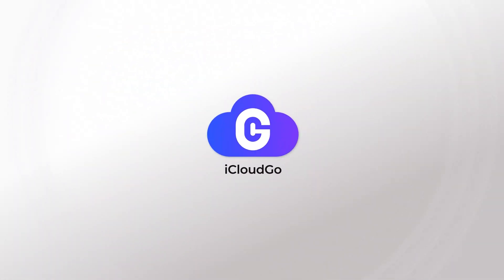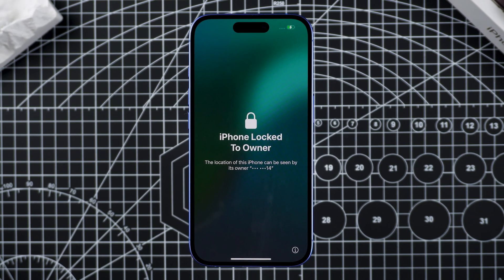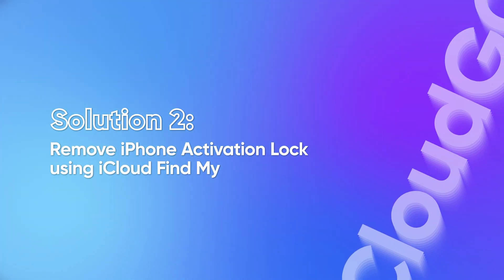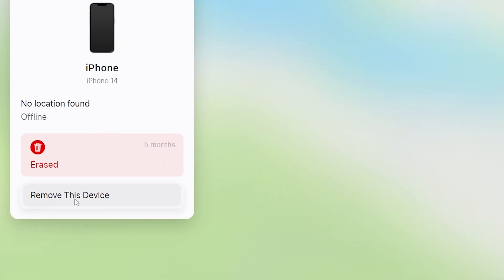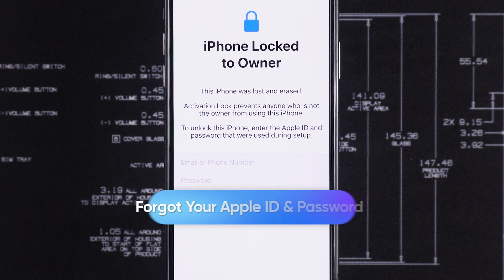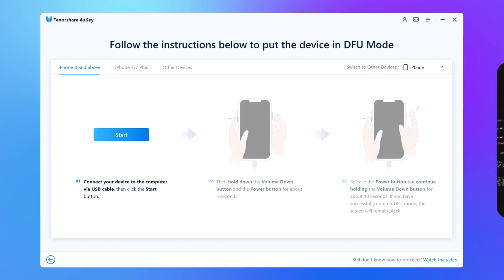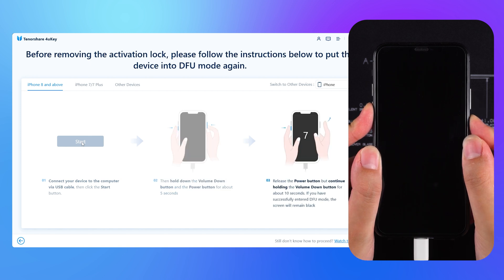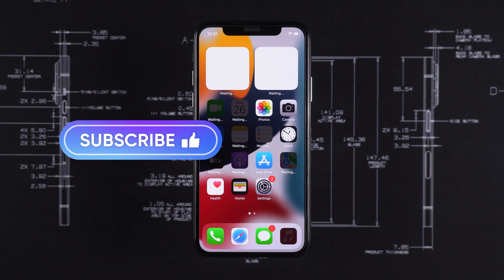3 Ways to Fix iPhone Locked To Owner | How To UNLOCK Activation lock on iPhone 2025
How to bypass iPhone locked to owner on iPhone? How to remove activation lock on iPhone? This video will show you three way to fix iPhone Locked to Owner on iPhone!

*⏱TIMESTAMP*
00:00 Intro
00:32 Solution 1: Unlock iPhone Locked to Owner with Passcode
01:03 Solution 2: Remove iPhone Activation Lock using iCloud Find My
01:25 Solution 3: Bypass iPhone Locked to Owner with 4uKey

*🔑How to Remove iPhone Locked to Owner*
*Unlock with Passcode*
If you remember the old passcode, select "Unlock with Passcode" on the Activation Lock screen and enter your device passcode to complete the setup.
*Remove Activation Lock via iCloud*
If you have access to the Apple ID or can contact the previous owner, go to iCloud.com/find, select the locked iPhone, and choose “Remove This Device” to unlock it.
*Bypass with 4uKey*
If the Apple ID password is forgotten, use Tenorshare 4uKey. After connecting the iPhone to your computer, follow the on-screen steps to enter DFU mode and remove the activation lock. Legal implications are noted if used on a device not owned by you.

*💡iPhone Locked to Owner How to Unlock/Bypass? Solved Here!*

*⚠Important notice:*
2. 4uKey is only designed to help individual users who forgot their Apple ID or Apple ID password, commercial use is not permitted.
3. This tool is unable to obtain access to credentials, compromise personal data or cause serious harm to others. Do not try to violate YouTube community guidelines.
4. This tool will jailbreak your iOS device before removing iCloud Activation Lock or turning off Find My iPhone.
5. Once succeeded, you are unable to use the phone for the function of phone call, cellular and iCloud with your Apple ID. However, you can log in a new Apple ID through App Store in Settings and install Apps in App Store.
6. This tool currently only supports iOS devices with A7 to A11 Bionic running iOS 15 to iOS 16.
7. Restarting, updating and restoring the device to factory resettings after the removal will bring the device back to the Activation Lock screen.